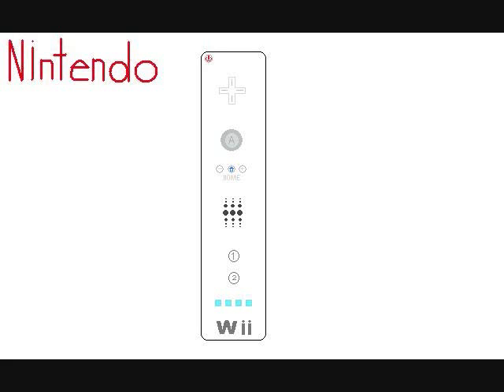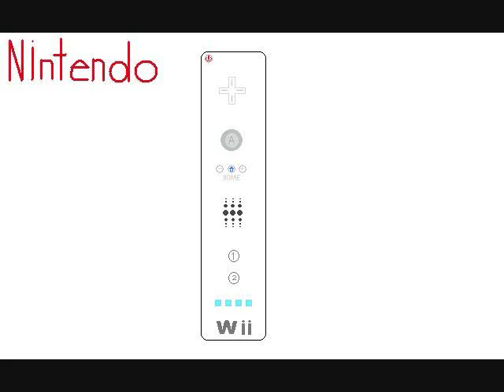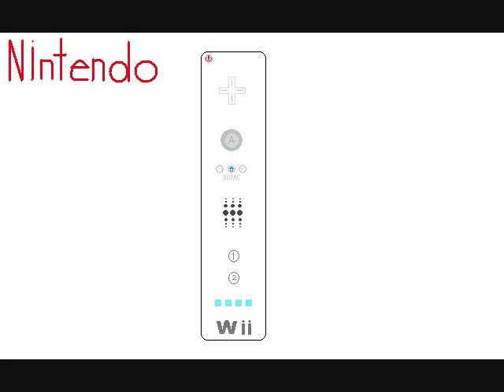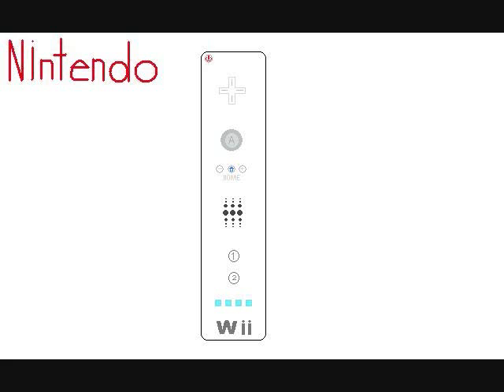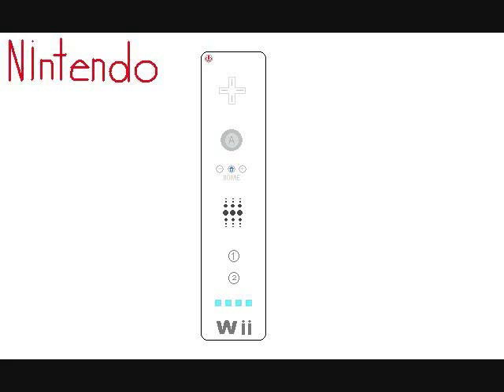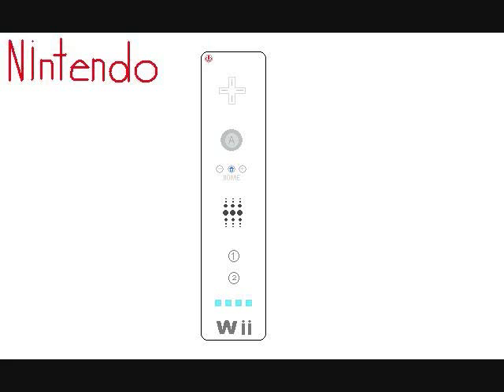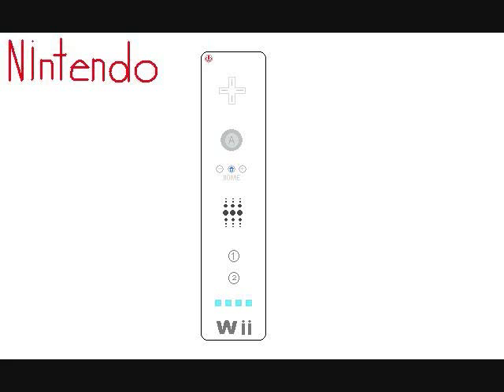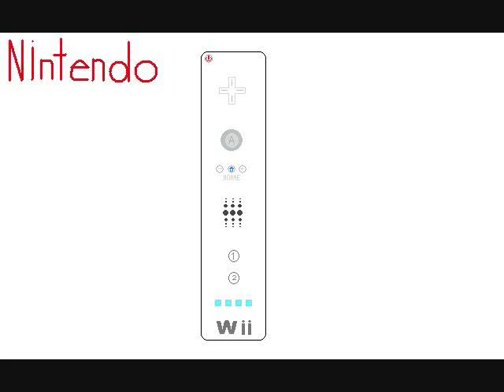My Wii Remote Painting (Commentary)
I forgot the word "POWER" and the strap! But, I fixed it.

Rate, Comment, and Respond by a Video Response too. =)